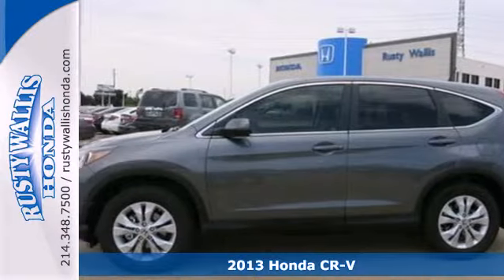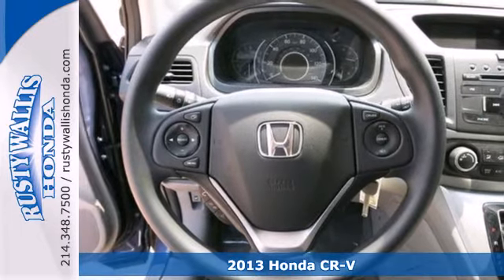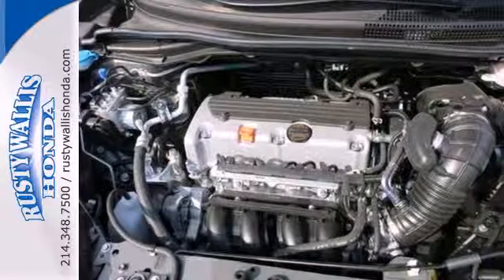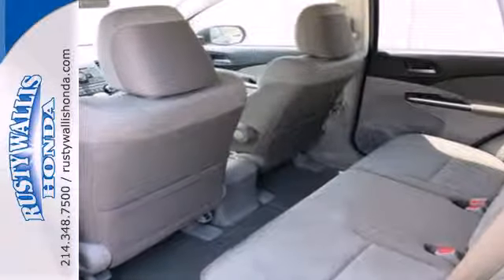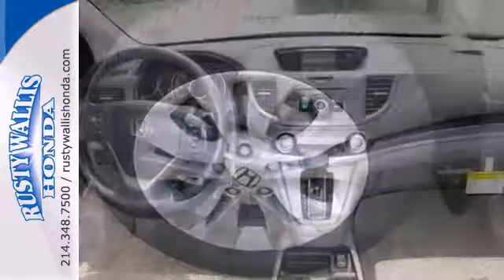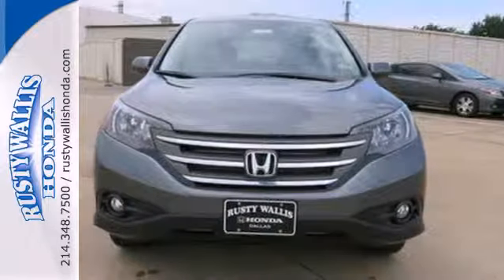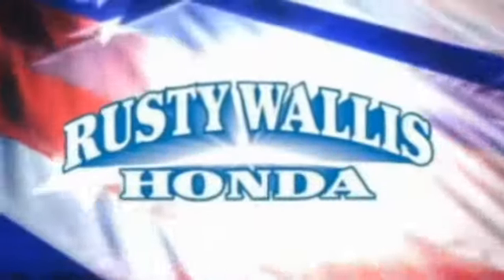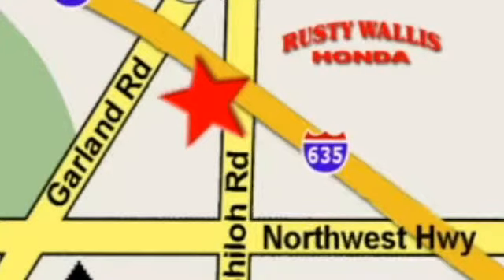2013 Honda CR-V Dallas TX Fort Worth, TX #132028 - SOLD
Year: 2013
Make: Honda
Model: CR-V
Trim: 5 Speed Automatic
Engine: 4 Cylinder
Transmission: 5 Speed Automatic
Color: Polished Metal Metallic
Interior: Gray
Stock #: 132028

Address:
12277 Shiloh Road